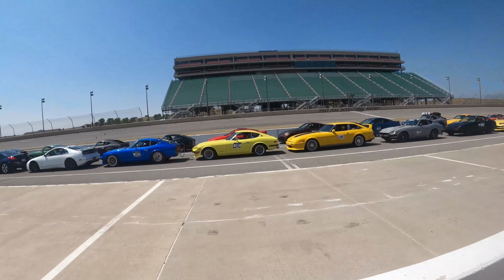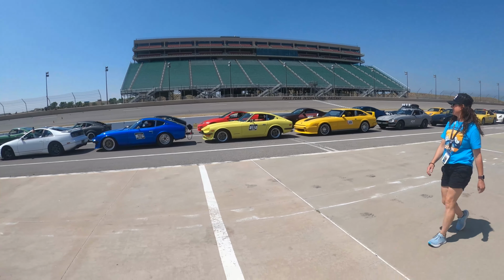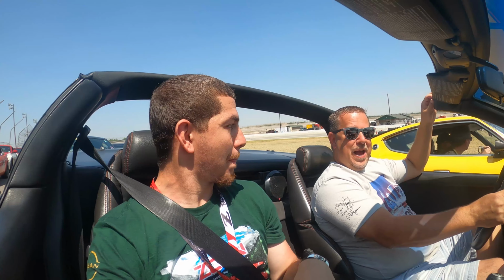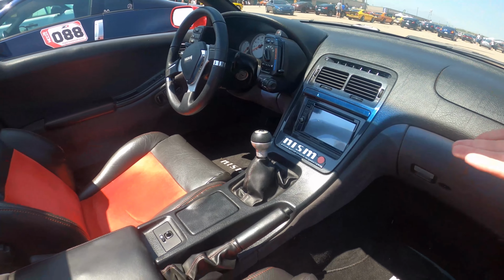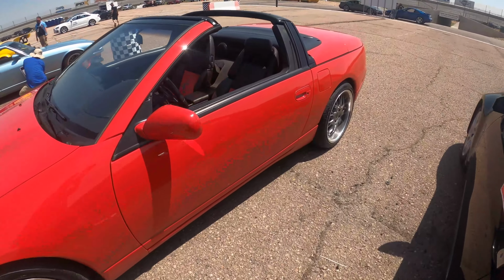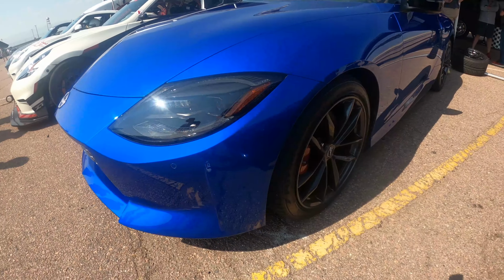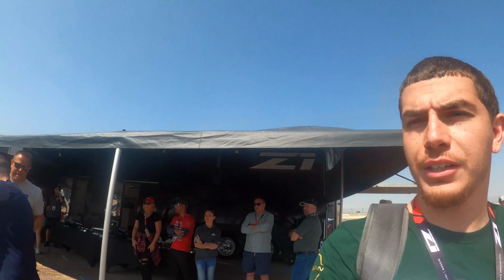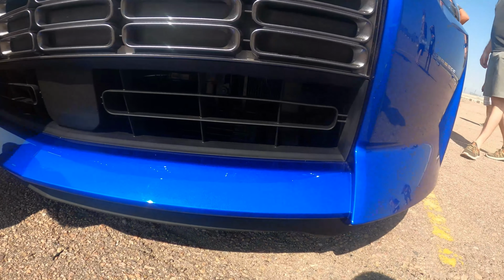New 2023 Nissan Z At Pike’s Peak International Raceway! [ZCON 2021]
Whats up you guys? Recently I got the experience of a life time while attending ZCON! Nissan brought a huge suprise to all of us at Pike Peak Internation Raceway! My Next video will give you guys some more coverage on the new Z!

What do you think of the new Z? I'm personally so stoked after seeing it in person!